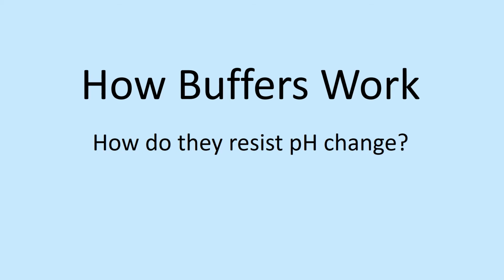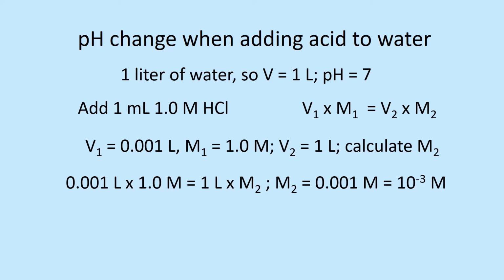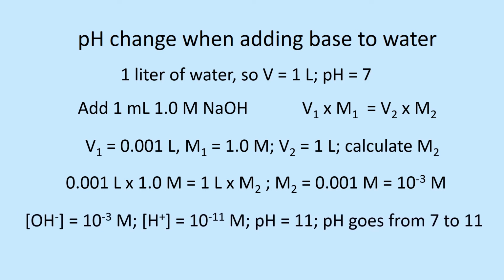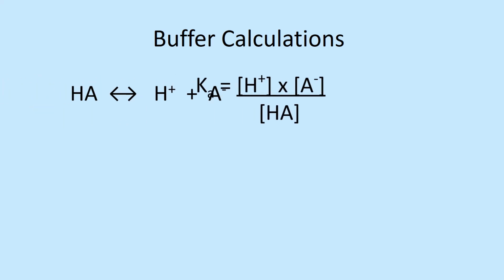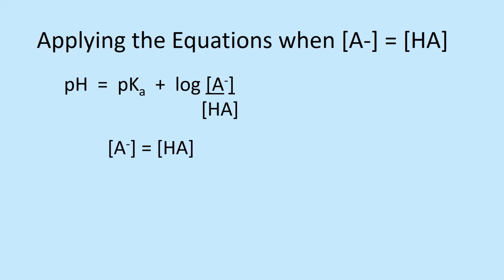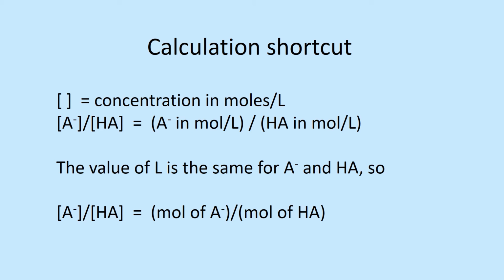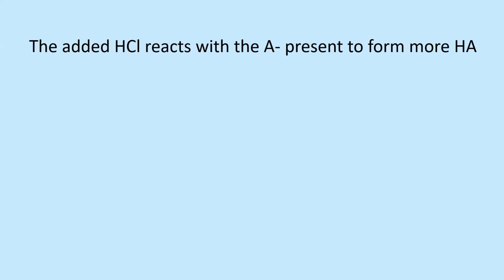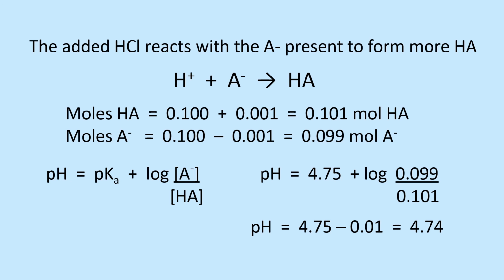How Buffers Work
Maybe you use buffers but want to understand how they work.  In this PowerPoint slide show I show how buffers limit pH change.